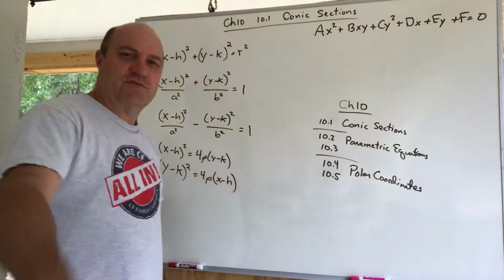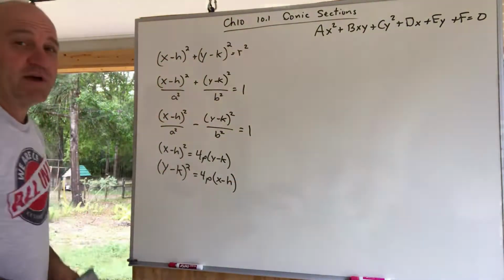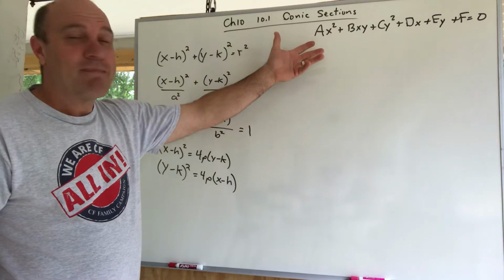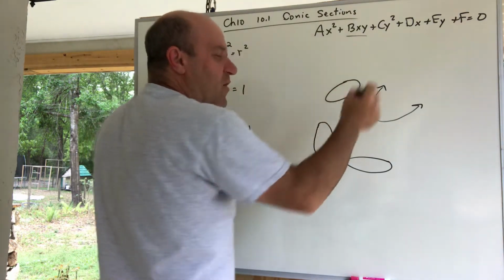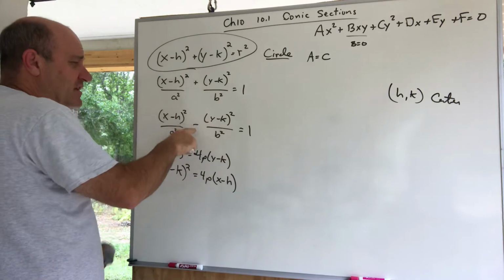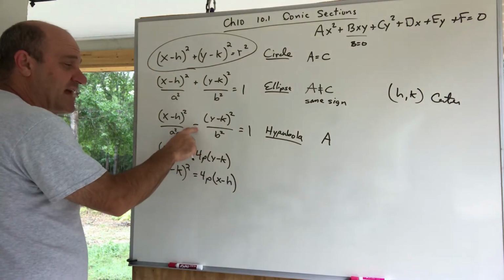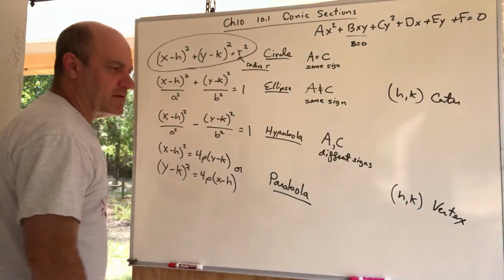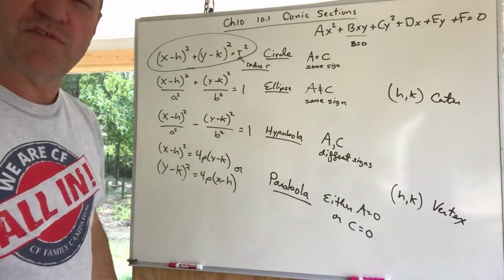Calculus 2, ch 10.1, introduction to conic sections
Introduction to conic sections